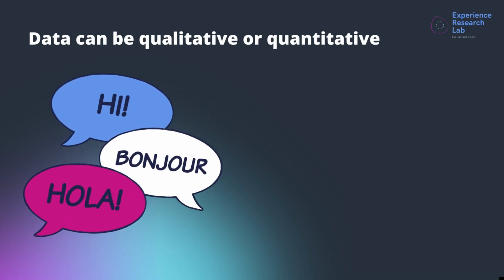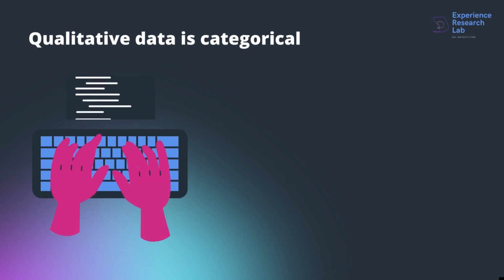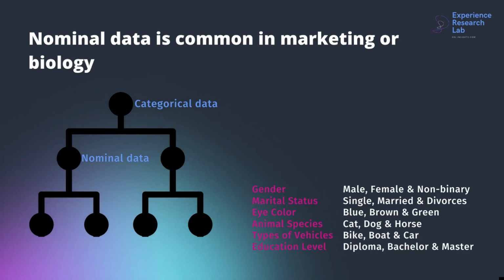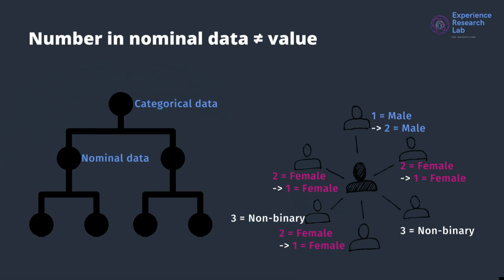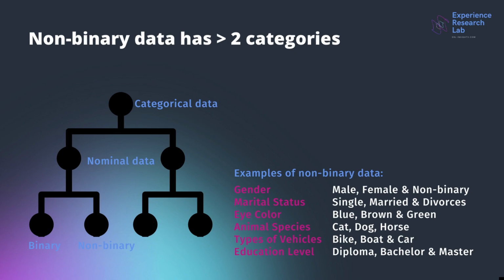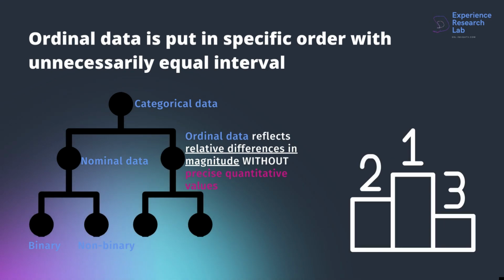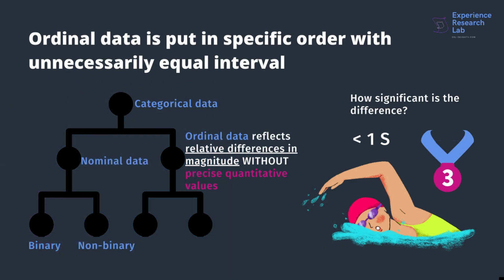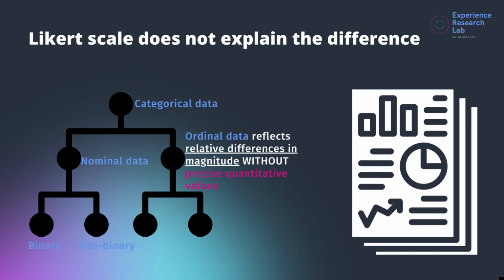Qualitative Data: Nominal Data & Ordinal Data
This video dives deep into data types, particularly qualitative data that comprises categorical / nominal and ordinal data